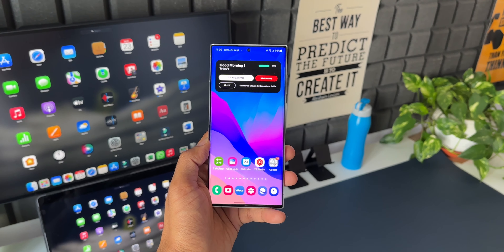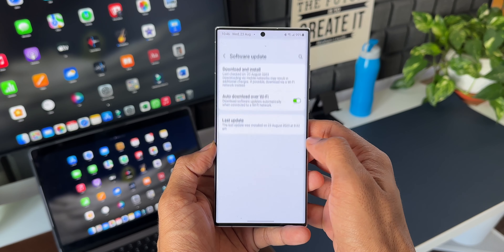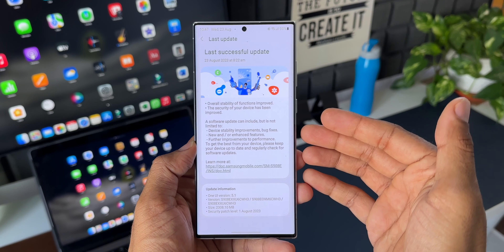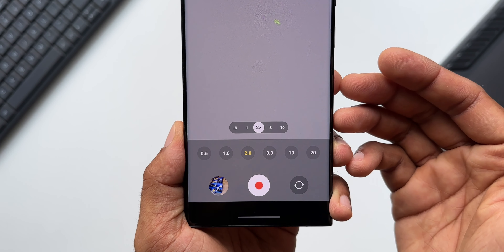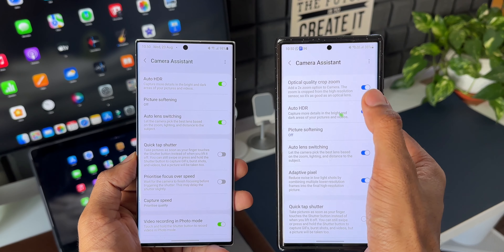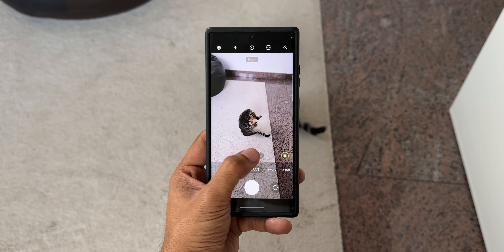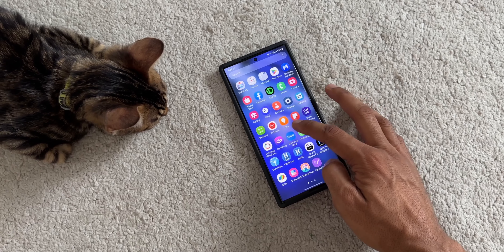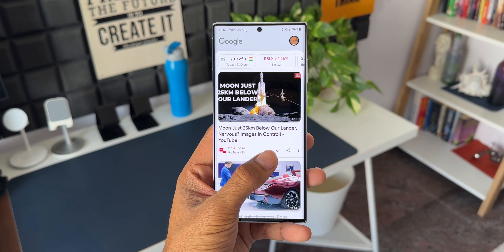Huge 2.3 GB Update for Samsung Galaxy S 22 ULTRA - what's New ?